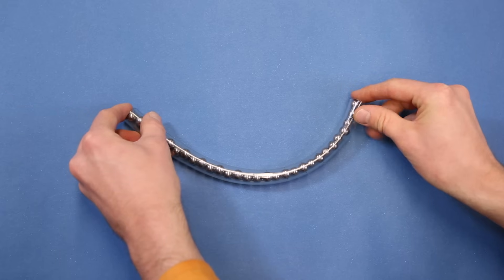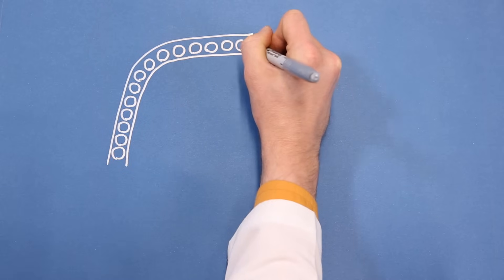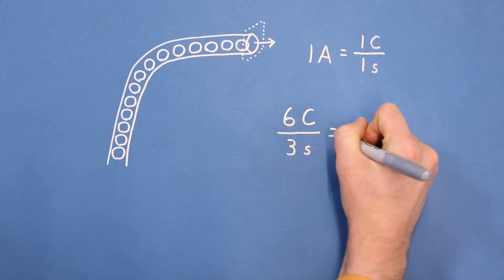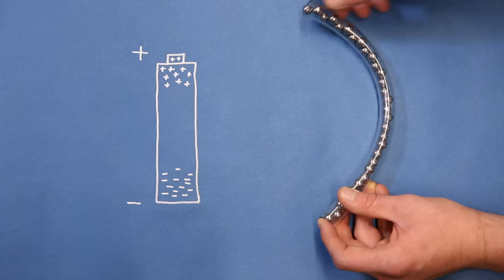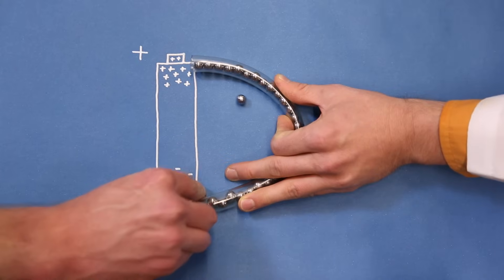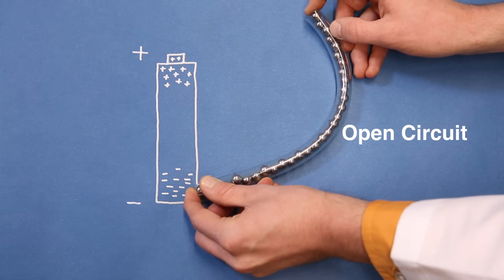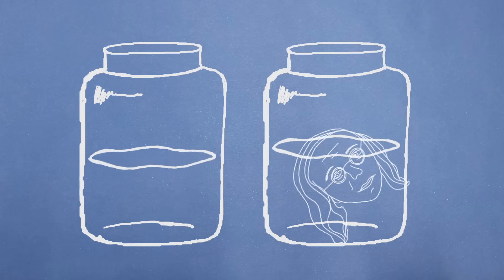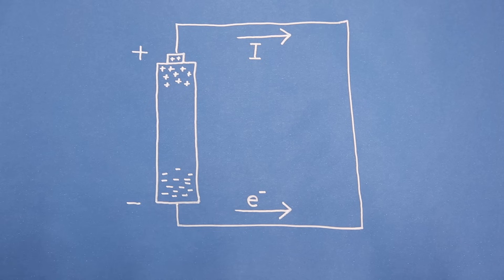What is Electric Current?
When electric charges move, that's called current! In most circuits, this movement is accomplished by electrons in a conductor. As it turns out, an electron doesn't need to move very far; it can force other electrons in the conductor to move. In the video, we demonstrate moving electric charges with a tube and some metal balls. We also examine conventional current vs. electron flow and how good ol' Ben Franklin can be blamed for that bit of confusion.